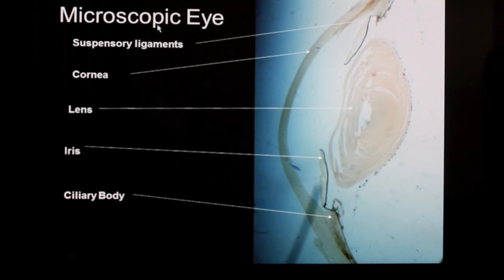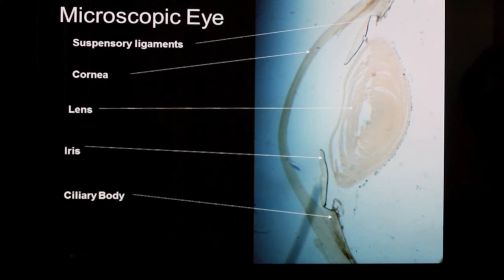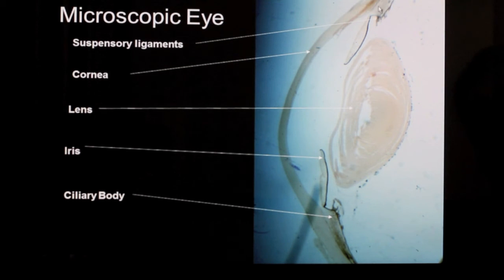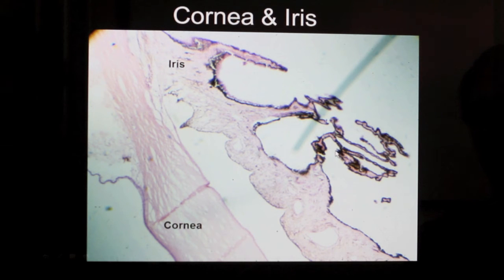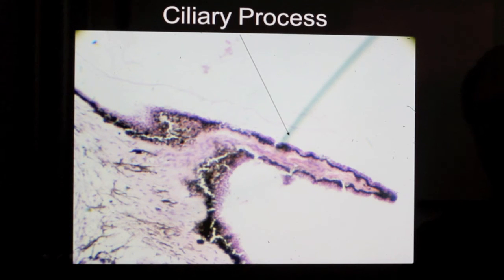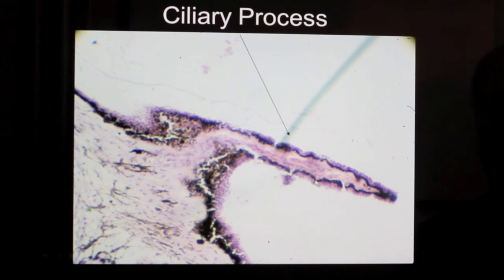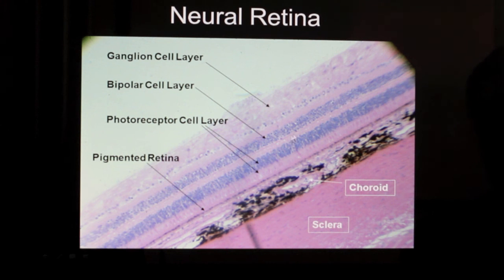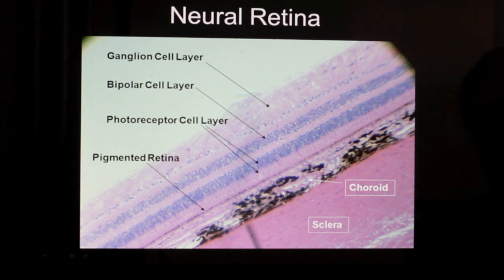Eye Anatomy.mov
Anatomy of the Human Eye by Dr. Hank Fabian